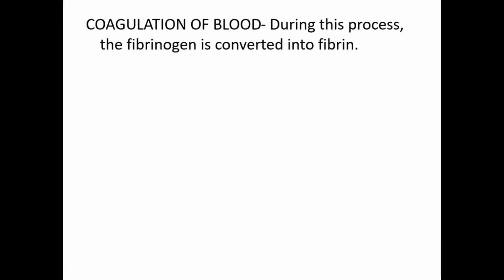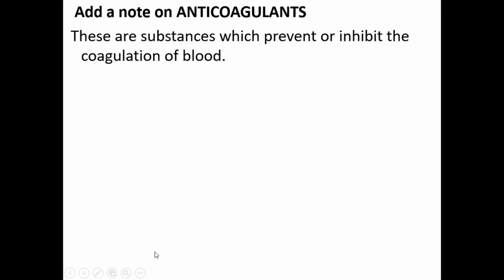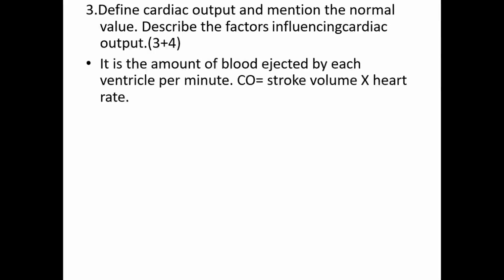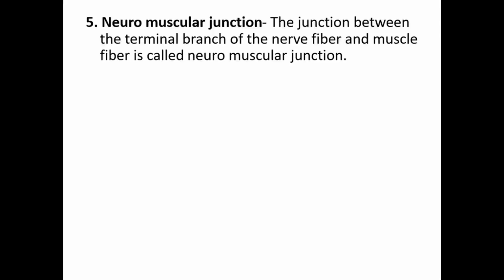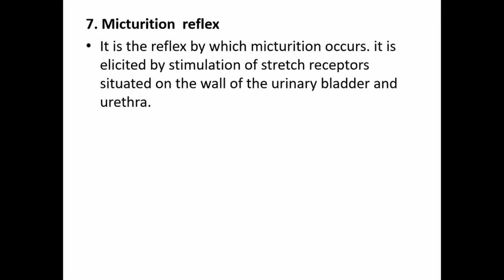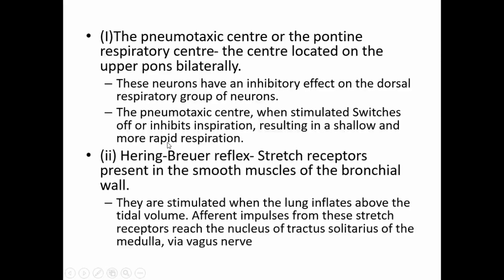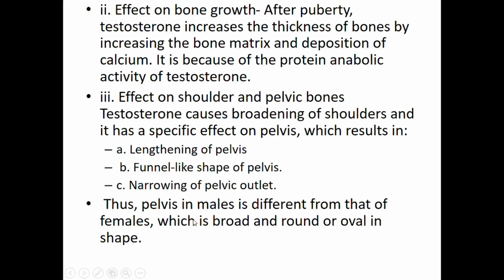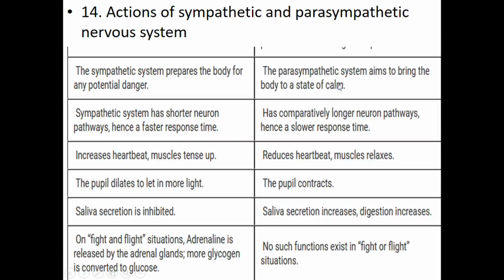KUHS- Physiology 2018 October 2016 scheme